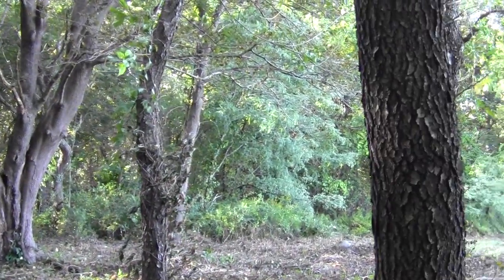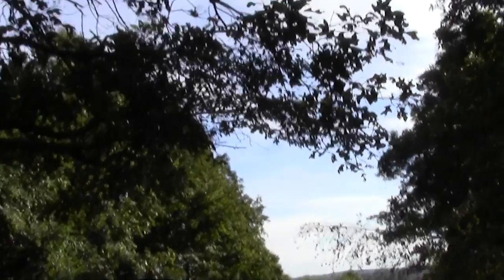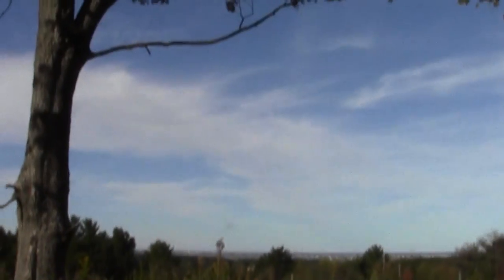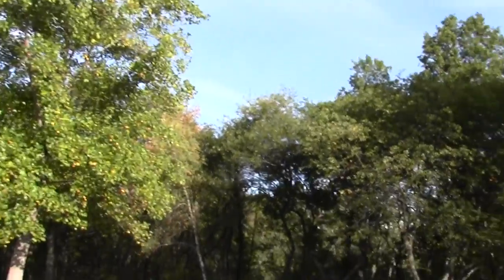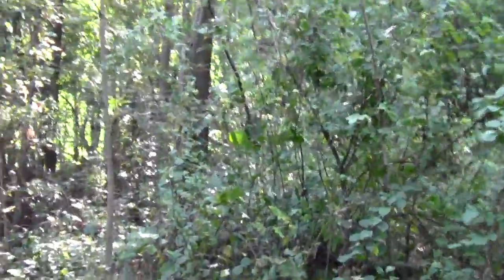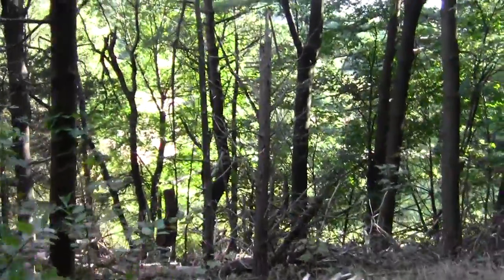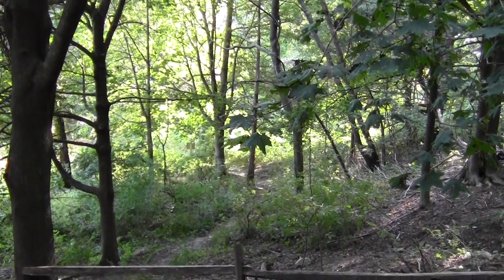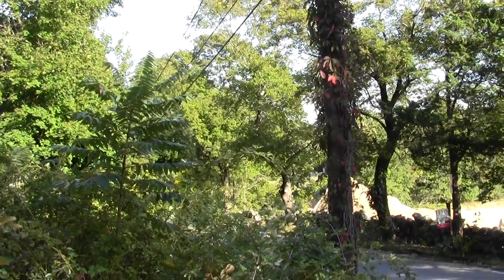Bay Circuit Trail Newbury MA: Old Town Hill Part 5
This completes the set of Old Town Hill clips. A bit of view, a pooch encounter and an odd stile are featured.